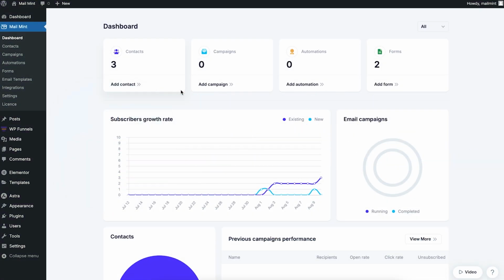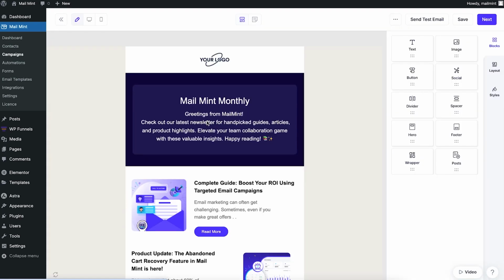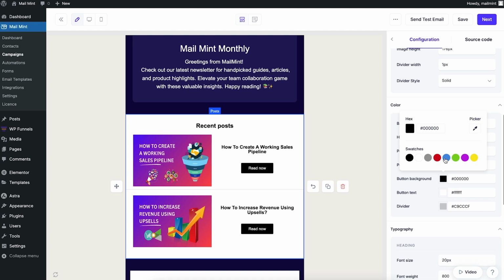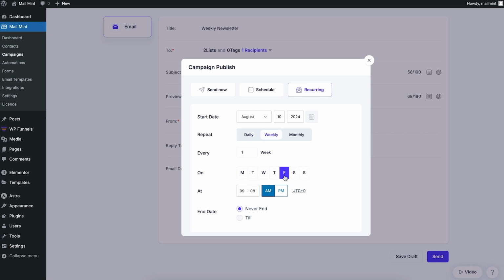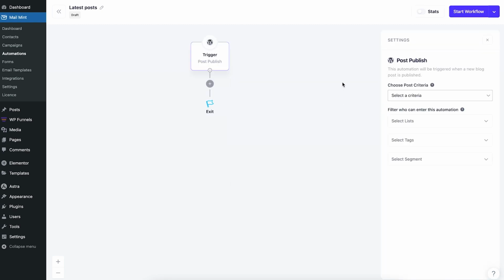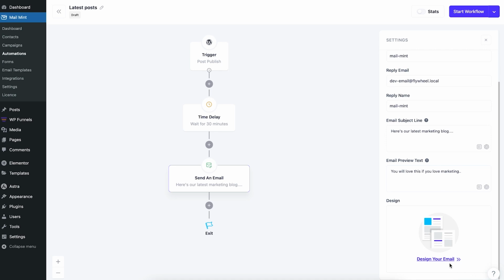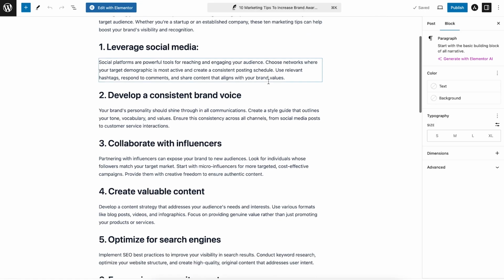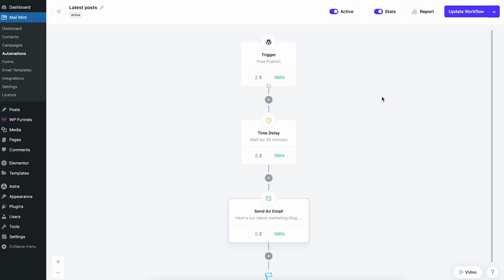How To Send Published Blogs To Your Readers Using Automated Emails In WordPress - Mail Mint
Mail Mint is the easiest email marketing automation plugin in WordPress. And one of its best features is to send out automated emails to notify users about your latest blogs in WordPress.

In this video, you will learn how you can:
👉🏻 set up weekly/monthly recurring campaigns as newsletters with your latest blog posts
👉🏻 send out an instant email automatically when you publish a new blog post.

You will love how all this can be done without leaving your WordPress dashboard.

So start using Mail Mint and leverage email marketing automation to grow your business.